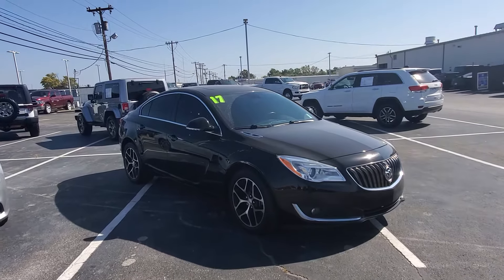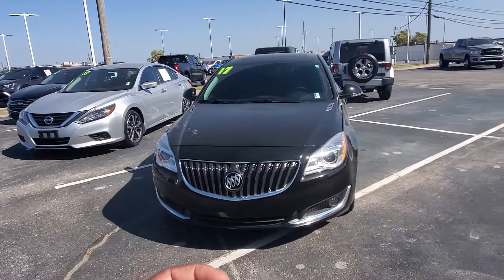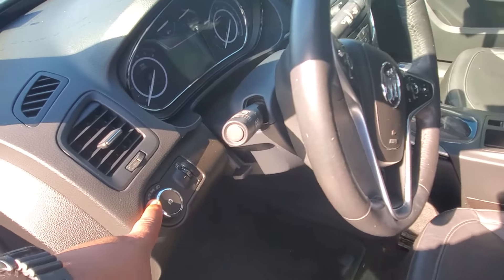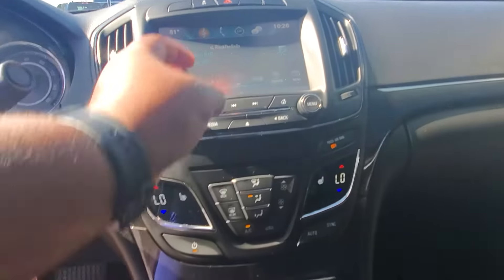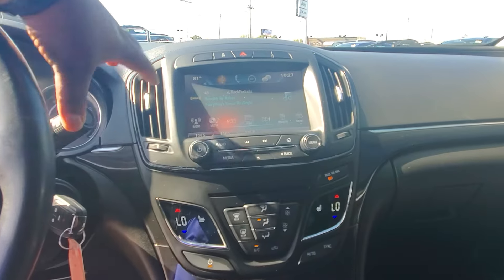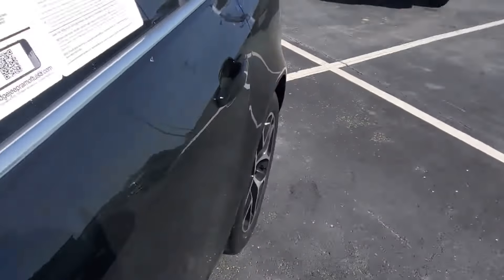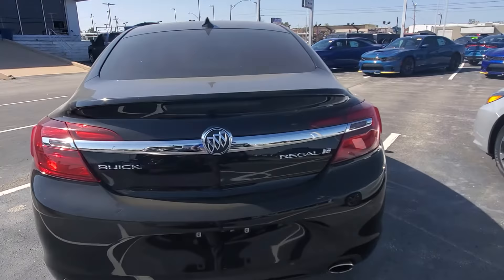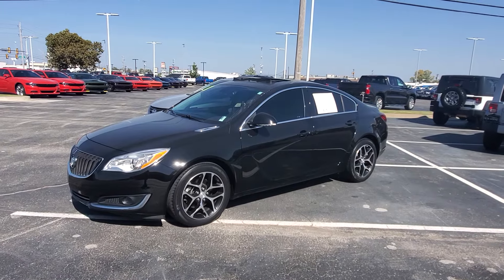Samone's 2017 Buick Regal Turbo here at Bob Moore Tulsa